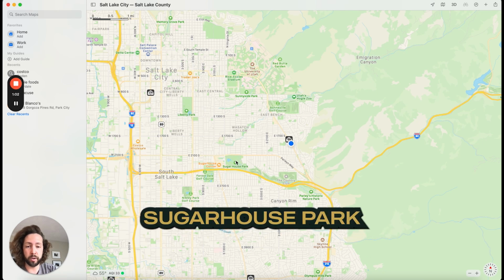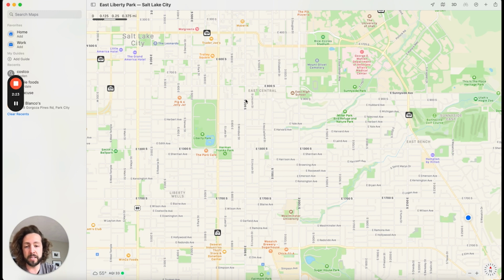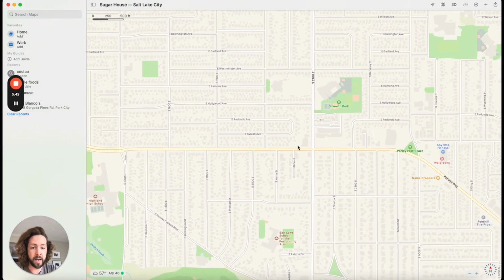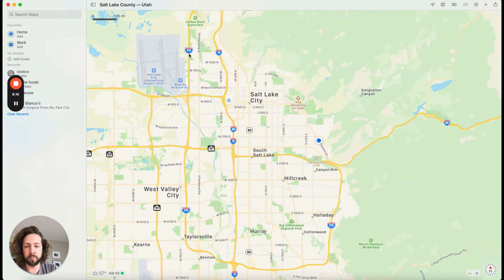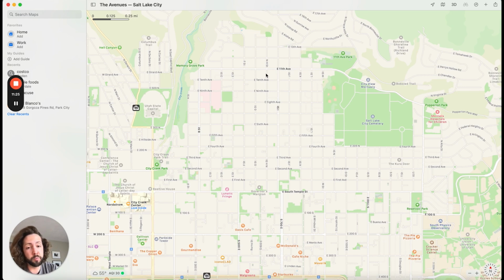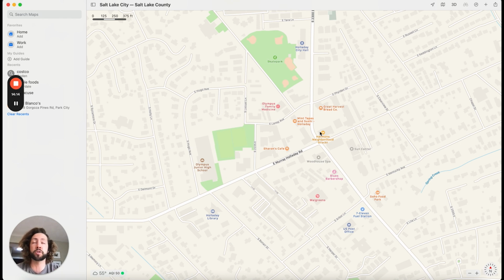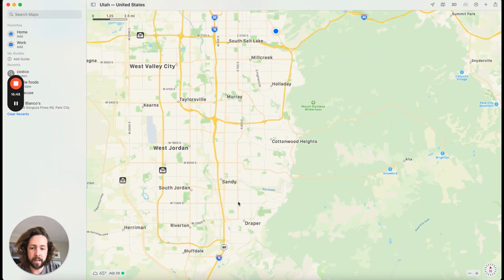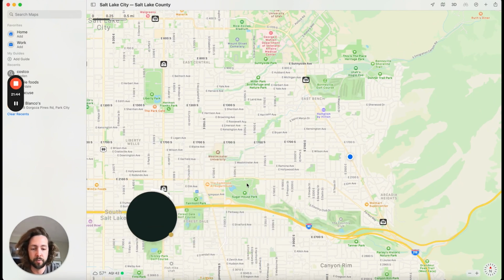Where is the best place to live in Utah, salt lake city + Best Neighborhoods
Join me on this virtual Salt Lake City Tour, learn where is the best place to live in Utah. Discover  about where to live in Salt Lake City, and the best neighborhoods to learn Where is the best place to live in  plus the amenities they have to offer! Whether you're considering a move or simply exploring, this tour provides valuable insights into Salt Lake City living.
I'm Nic DeSeelhorst, a Salt Lake City real estate professional passionate about sustainable living. Join me for insights into regenerative real estate, energy-saving solutions, and healthy living. Plus, get a glimpse into my life – from skiing to cooking.